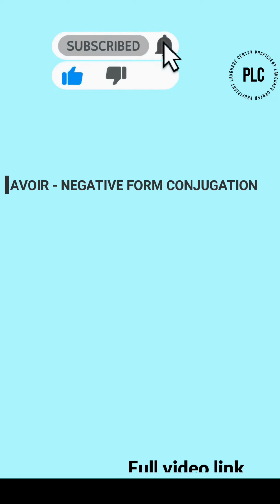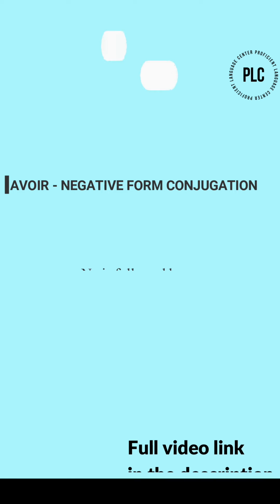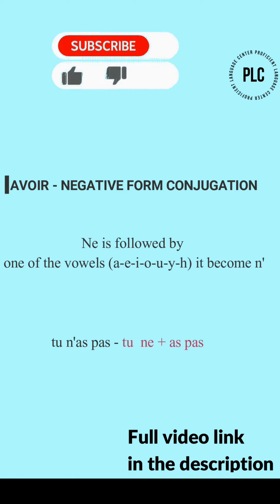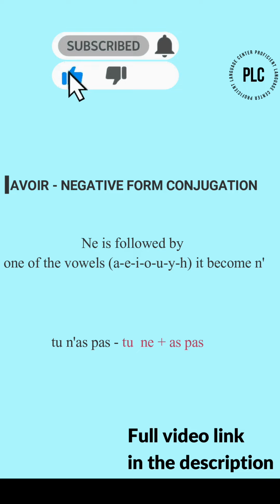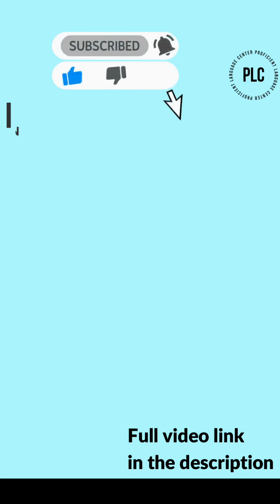avoir in the present tense - Part 3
In this video, you will Learn the French verb Avior (to have)

you can use these French_verb_Avior as a reference to basic French sentences, describe daily activities.
Please watch for the spellings and If possible write down and practice them.
Listen to these verbs over and over until you master them.
Download this video as mp3.
Learn French with Memrise and, when you get tired, listen to this audio with your eyes closed.
Hope this helps you study!
0:00 - avoir in the present tense